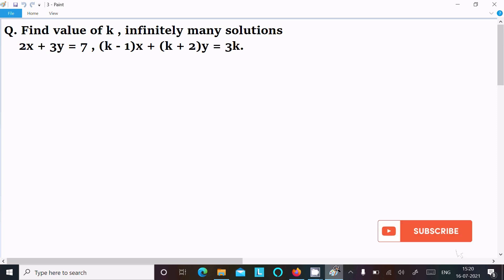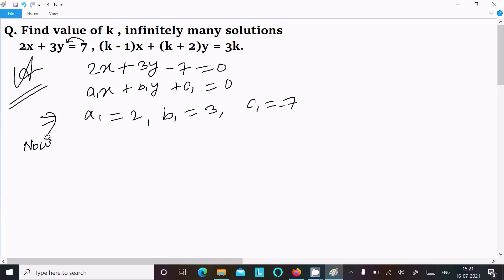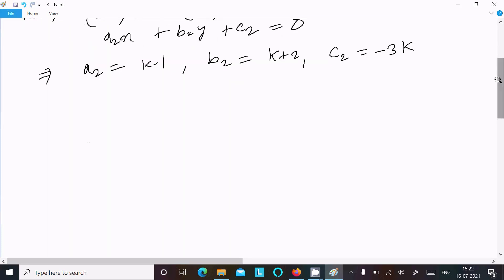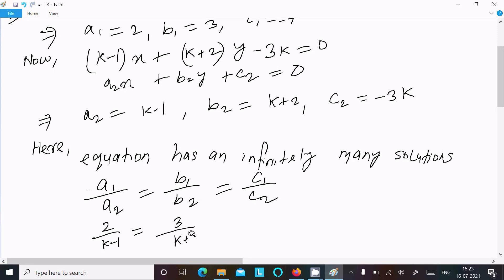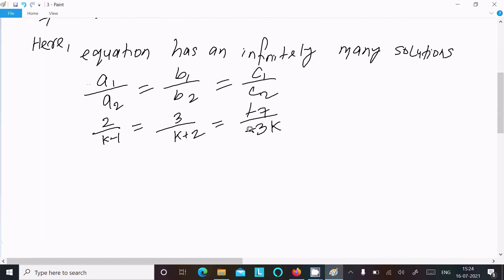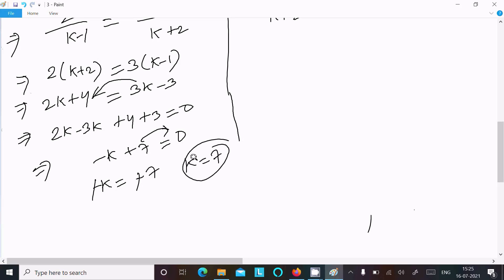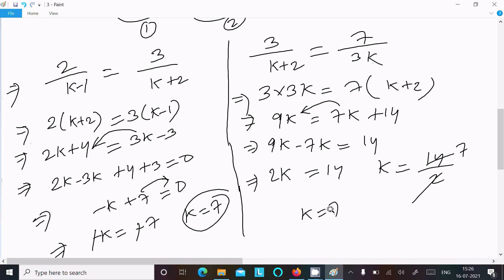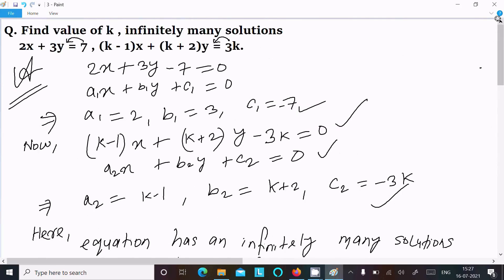Find the value of k for equation 2x + 3y = 7 , (k - 1)x + (k + 2)y = 3k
Find k for equation 2x + 3y = 7 , (k - 1)x + (k + 2)y = 3k
2x+3y=7 (k-1)x+(k+2)y=3k
Find the value of k ,infinitely many solutions 2x + 3y = 7 ,(k - 1)x + (k + 2)y=3k
Find the Value of K for Which the System of Linear Equations Has an Infinite Number of Solutions: 2x + 3y = 7, (K – 1)X + (K + 2)Y = 3k
Find the value of K for which the system 2x+3y-7 =0 and (K-1)x+(K+2)y-3K=0 has infinite solution.